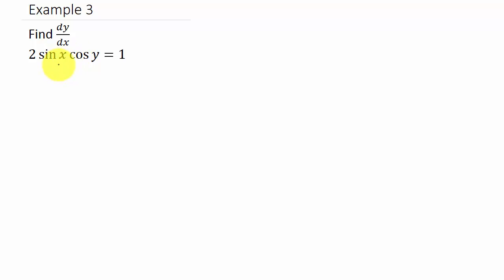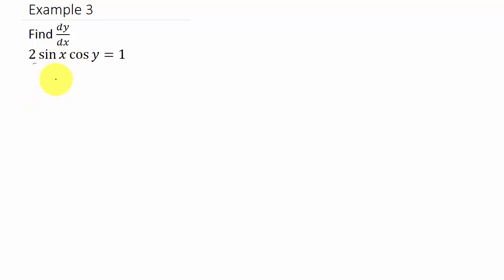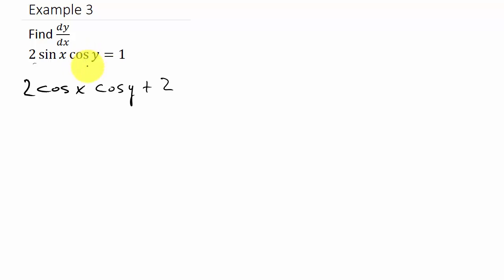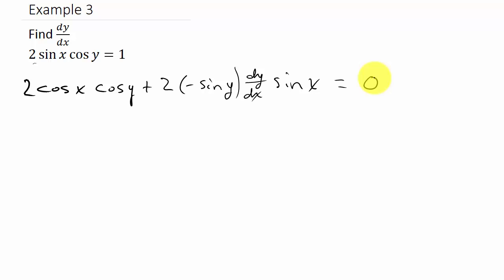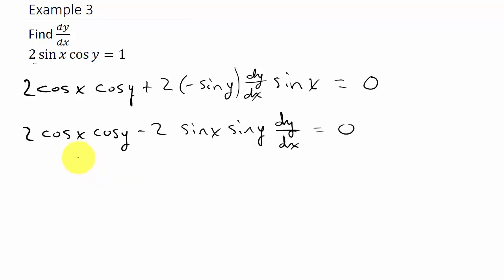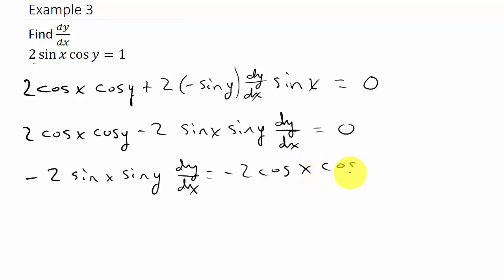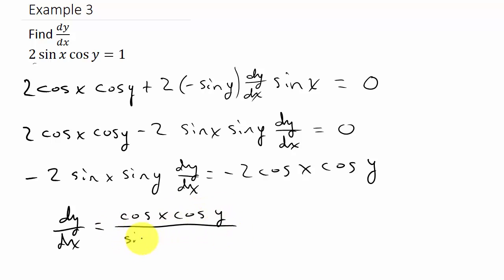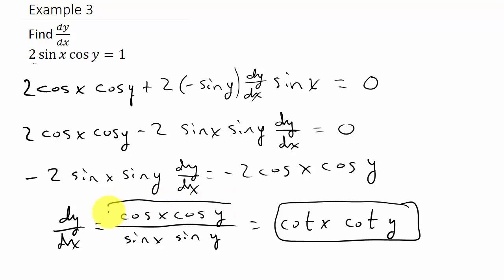Implicit Differentiation Example 3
This video shows how to do implicit differentiation